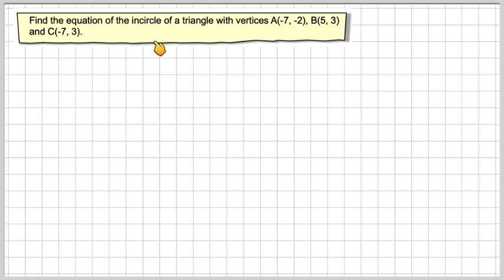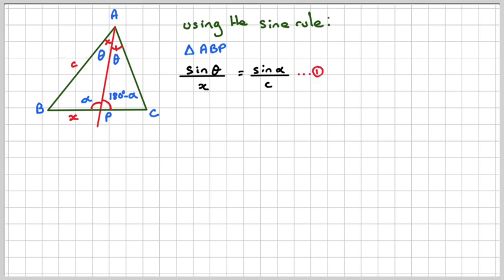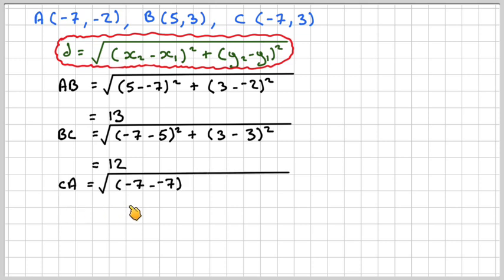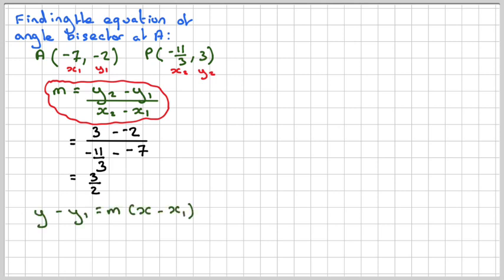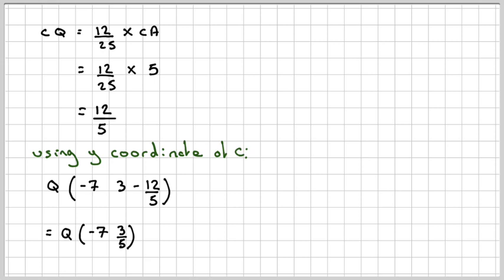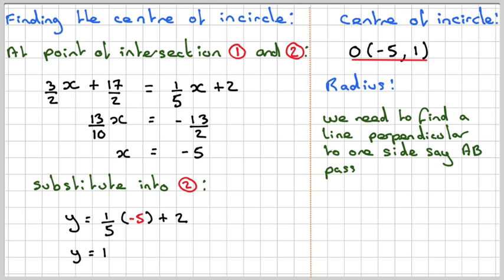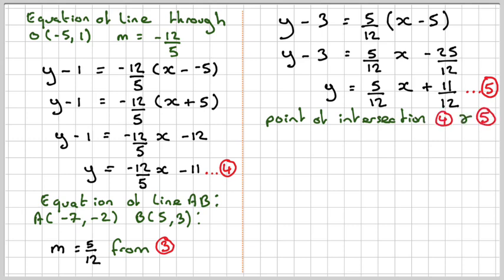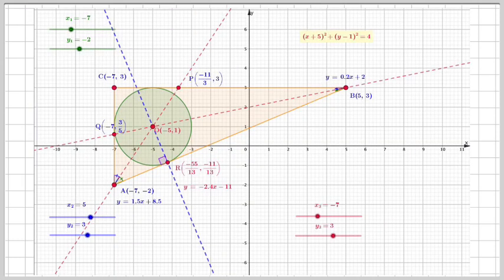Finding the equation of the incircle